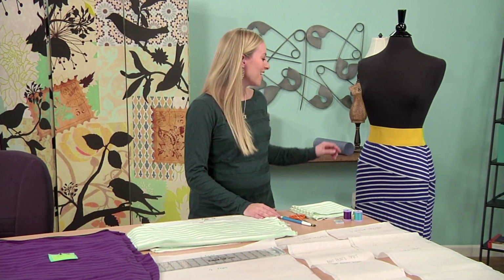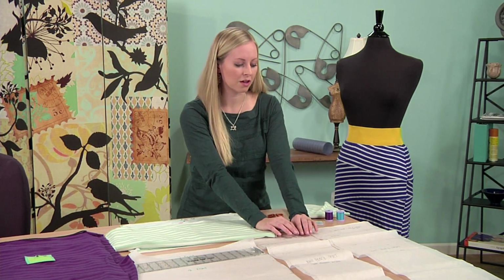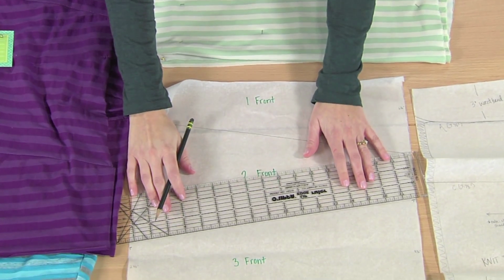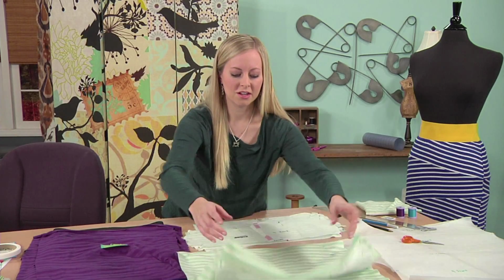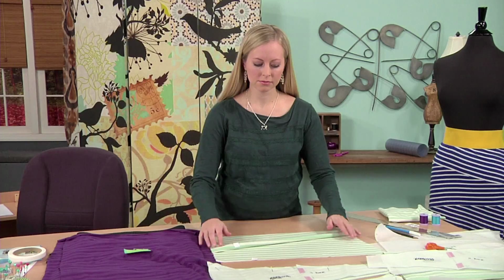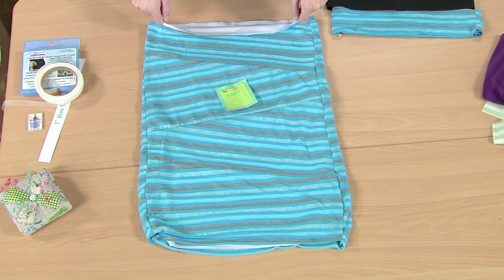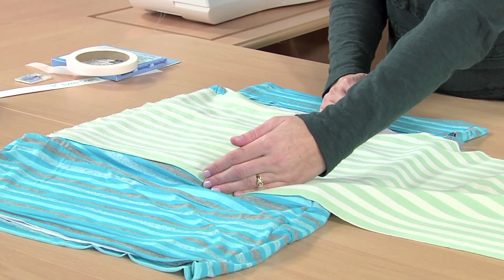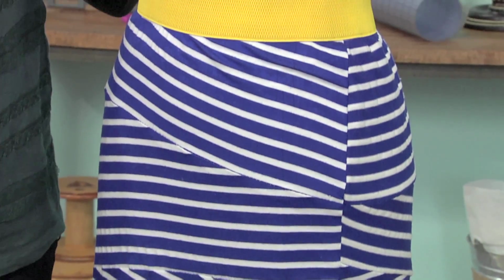It'sSewEasy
In Feb 2014, I was invited to share a tutorial to create my Bandage Knit Skirt on the PBS show, "It's Sew Easy." I only had 10 minutes on air, so I was a bit rushed, but it was an amazing experience! Catch me on Season 7, episode 4.